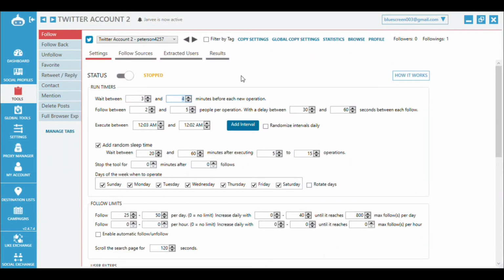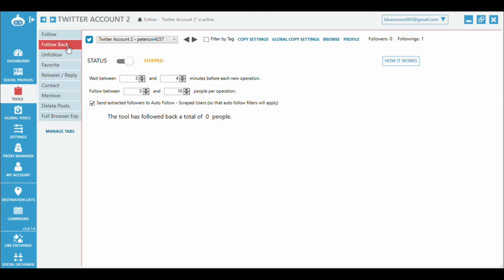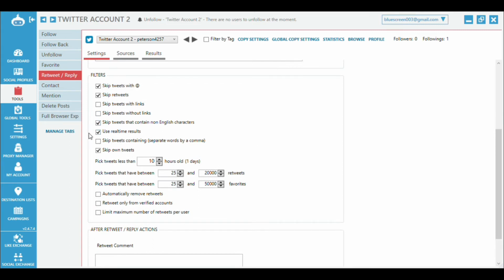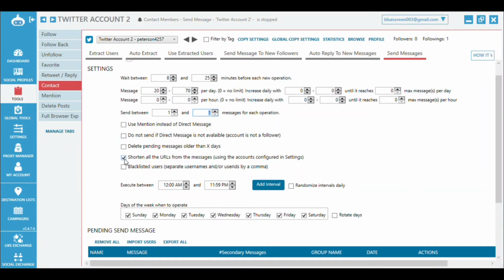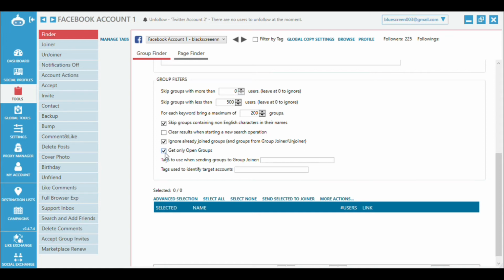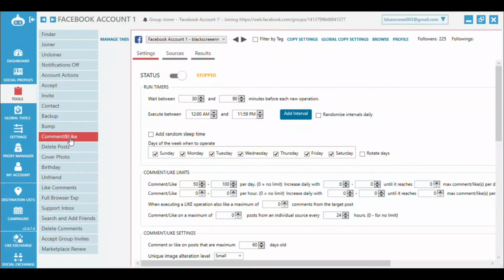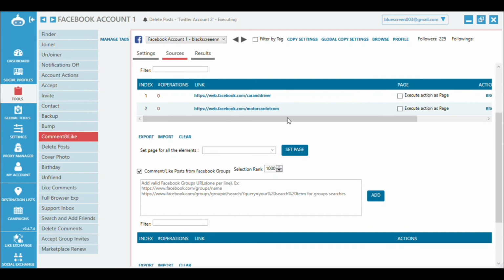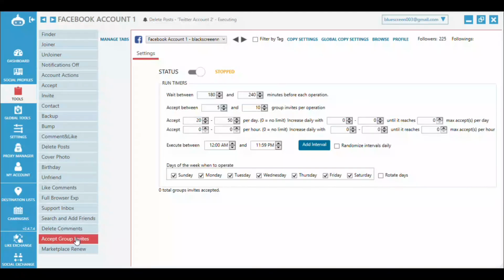Jarvee Configuration For Twitter and Facebook